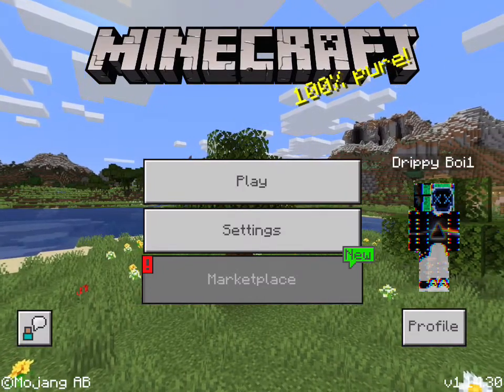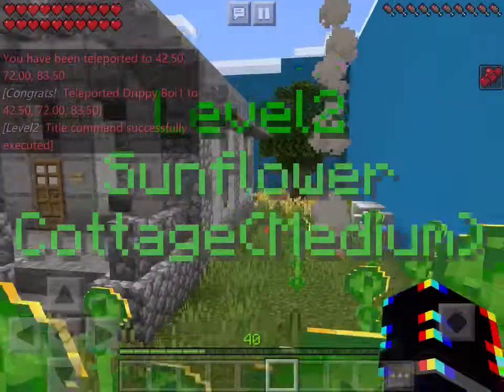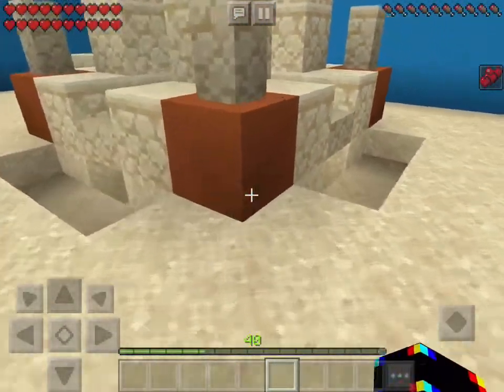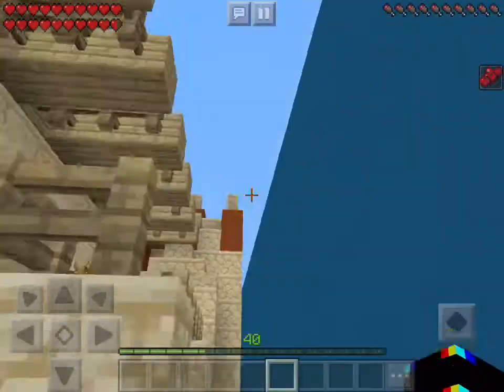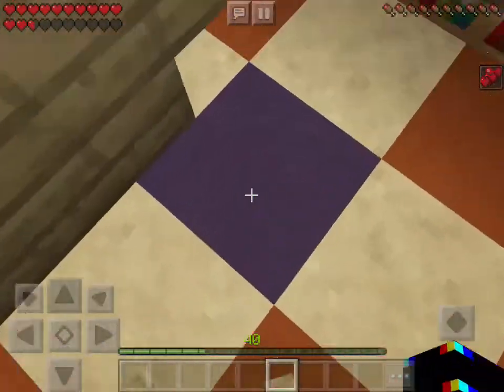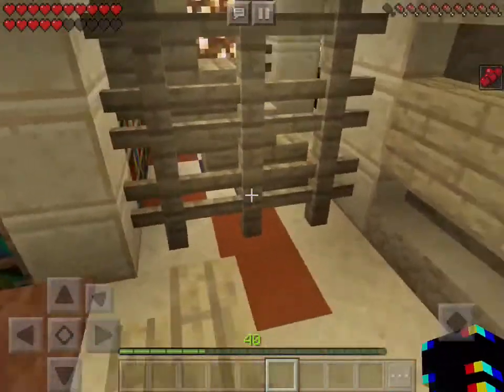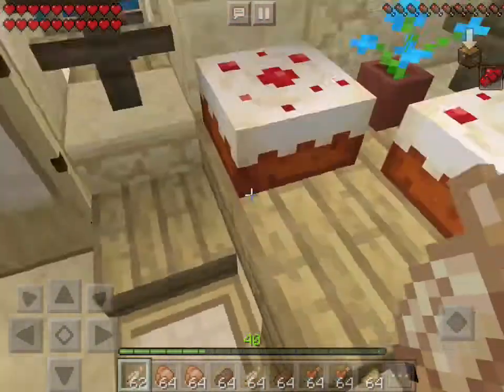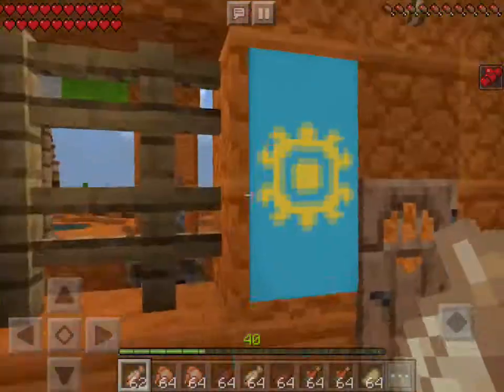Minecraft find the button ft.My crappy recording software!